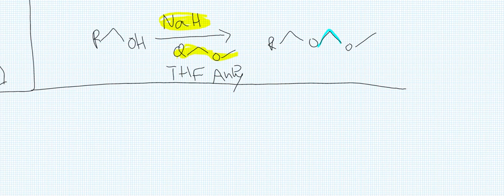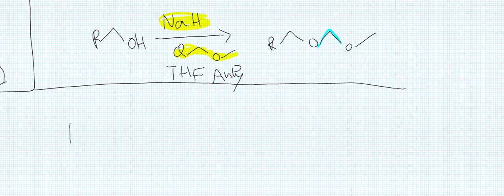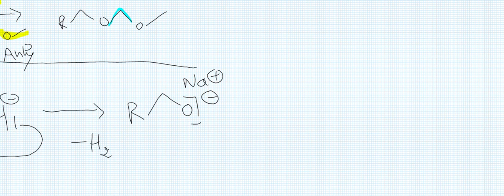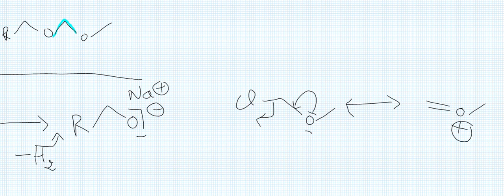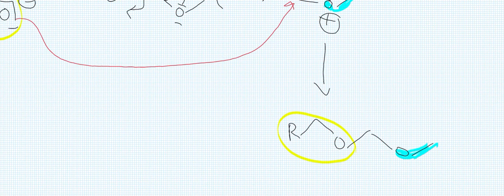protection of alcohols